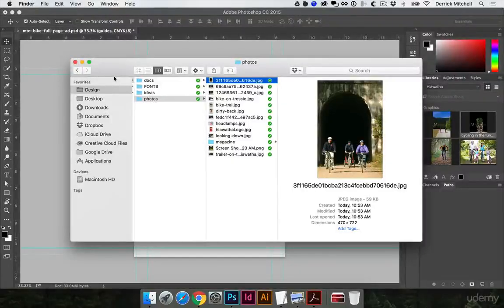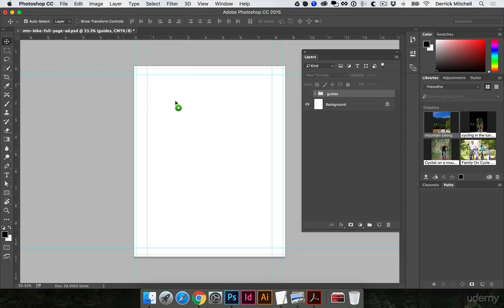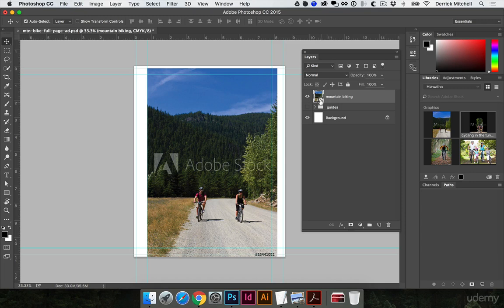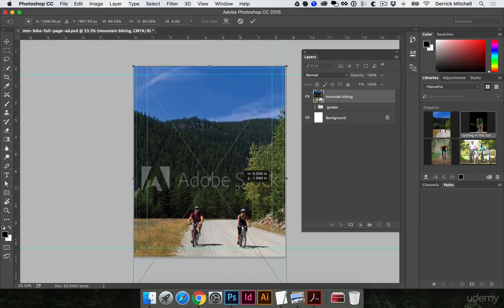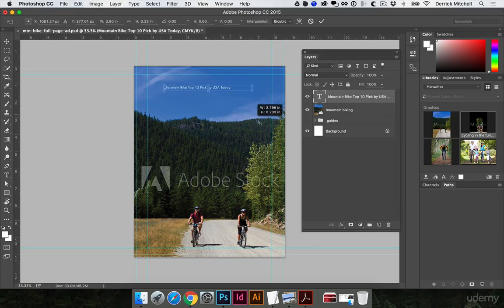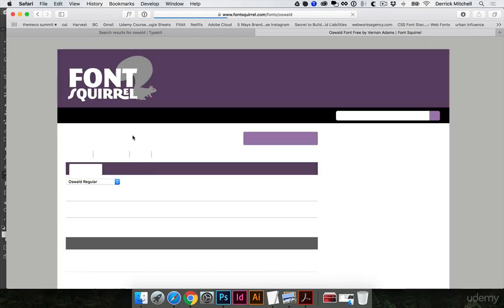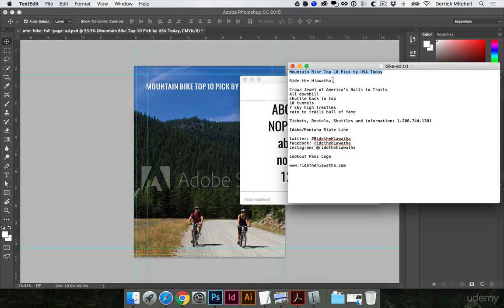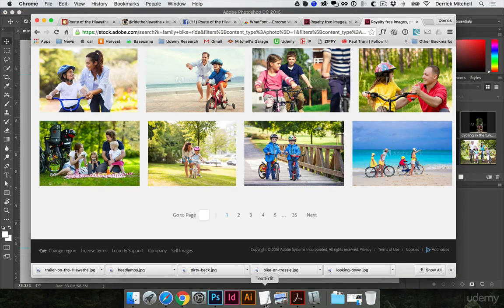Getting Things in Place - Part 4